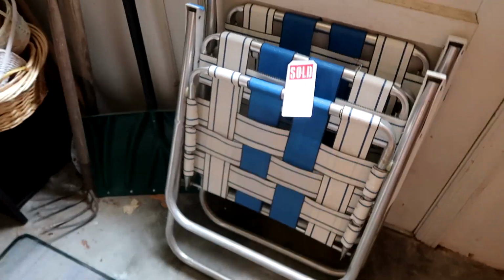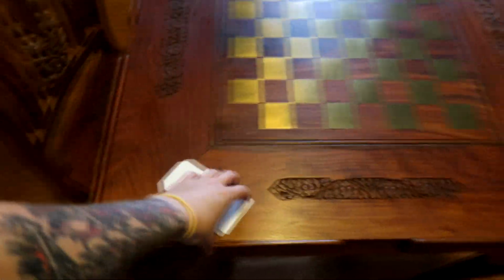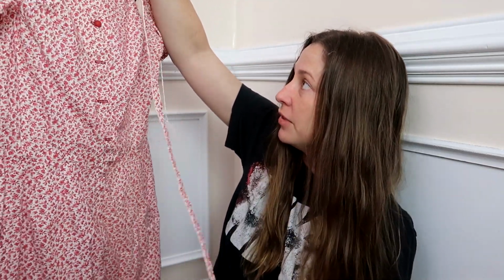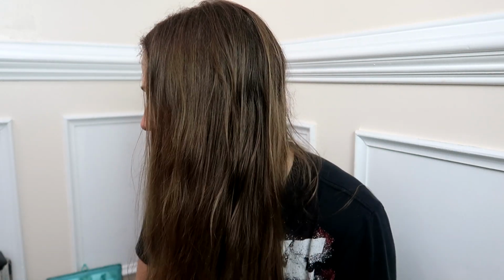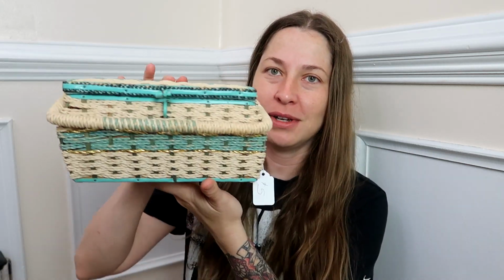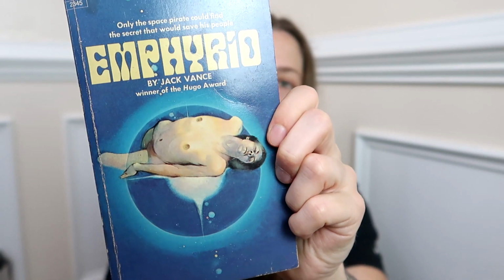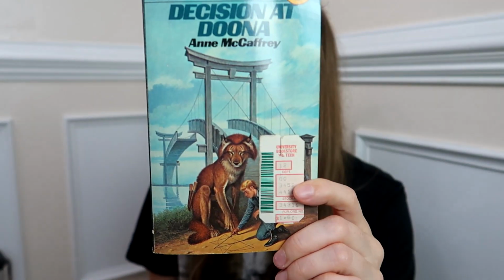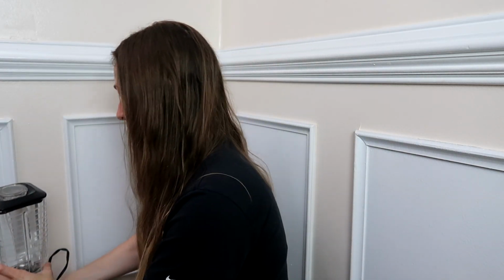Late to the Estate Sale and Missed Out On Two Amazing Scores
Still found some decent pick ups for personal use and resell, but man I would have love to picked up those high dollar things that had sold already when I got there.

Items I use to run my eBay, Etsy and Amazon stores:
*Wall of Accountability
*50 Pair Shoe Rack
*Photo Paper for Clothes Backdrop
*SoftBox Lights for Filming & Clothes Lighting
*Fine Mist Spray Bottles
*Felt Board for Clothing Measurements
*Poly Bags Variety Pack
*UV Light
*Heat Gun

Cleaning Supplies:
*Leather Conditioner
*Brasso (Brass and Game contacts)
*Horsehair Cleaning Brushes

HeroineB0B
1490-5A Quarterpath Road
PMB 129

Pegboard Nerds feat. Elizaveta - Hero (Teminite Remix)